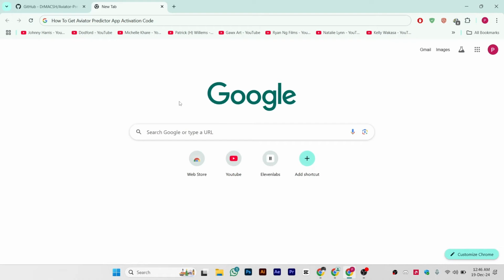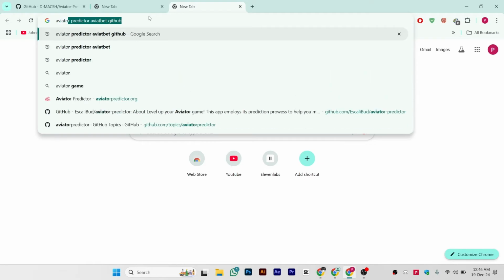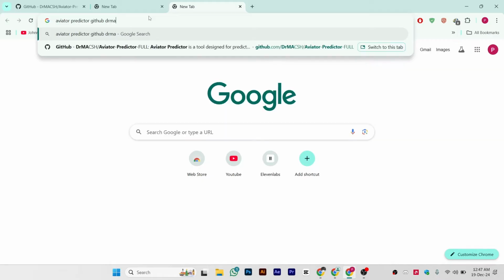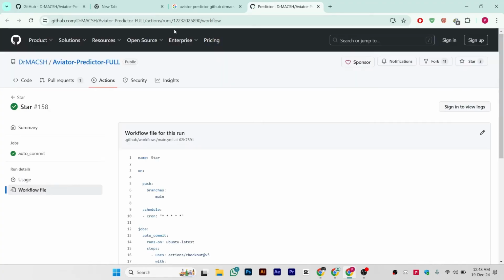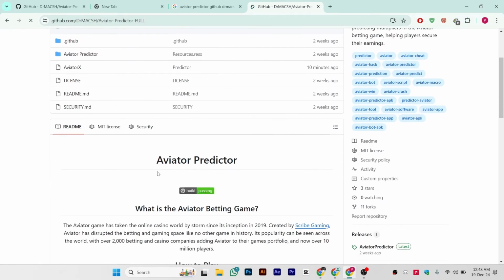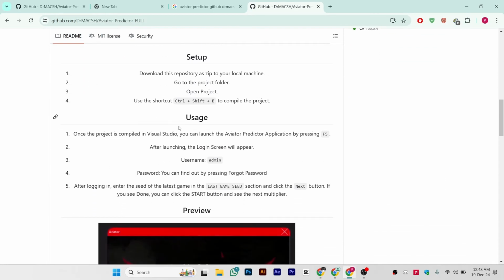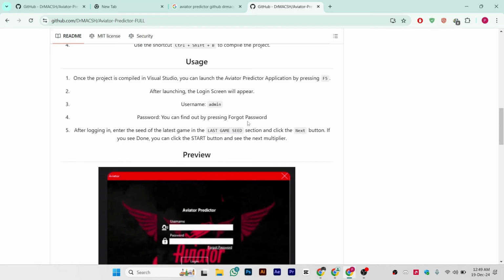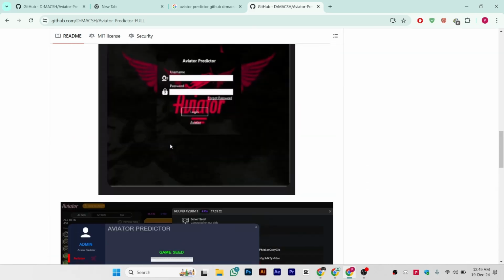How To Get Aviator Predictor App Activation Code 2025! (UPDATED)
In this video, I am going to show you how to get the Aviator Predictor app activation code quickly and easily. If you are trying to activate the Aviator Predictor app and need help obtaining the code, I will guide you through the process step by step. Learn where to find the activation code, how to enter it, and troubleshoot common issues.